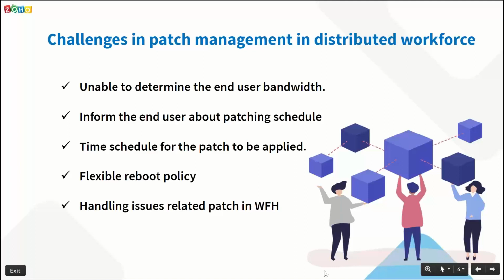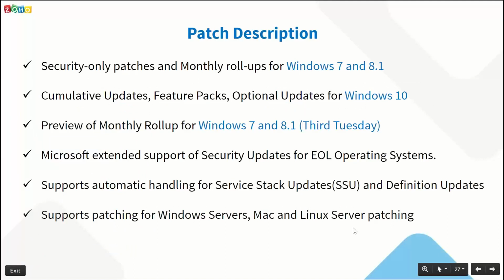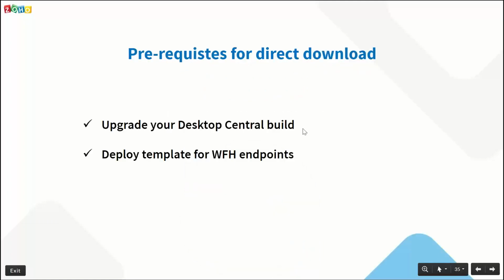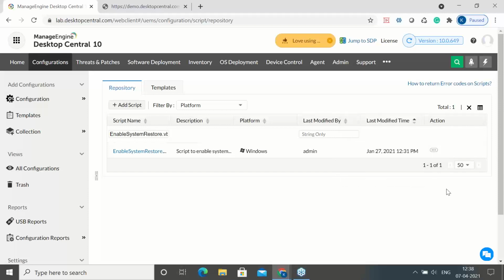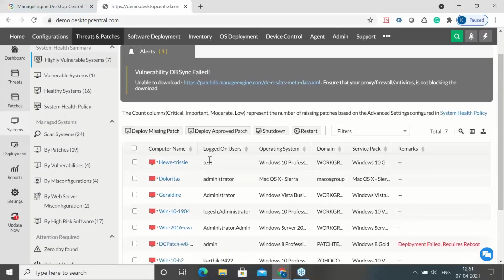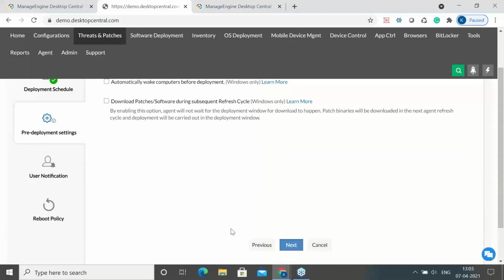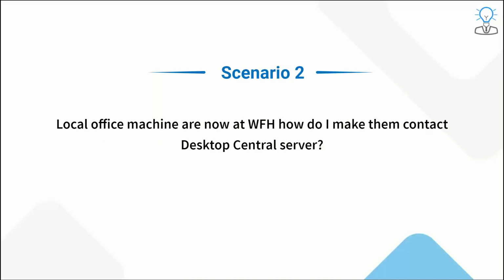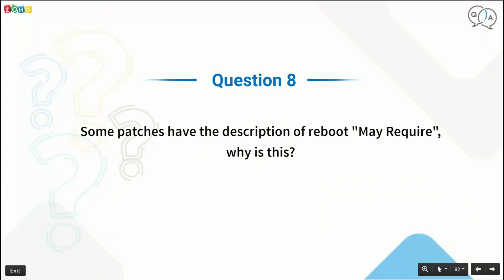Patch management free training